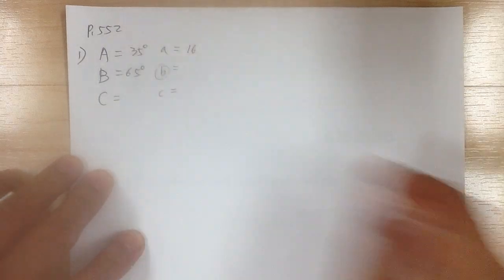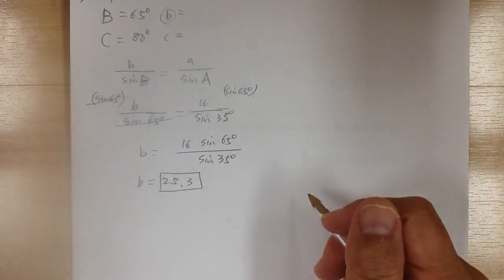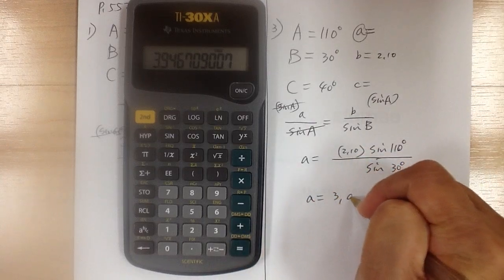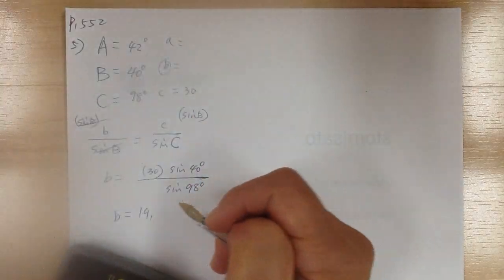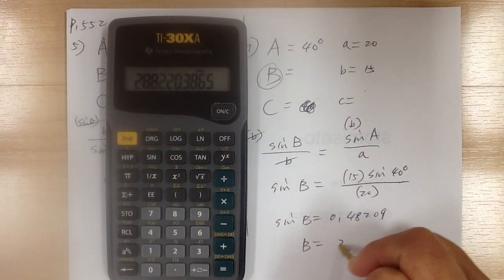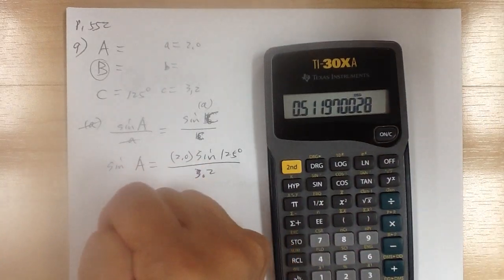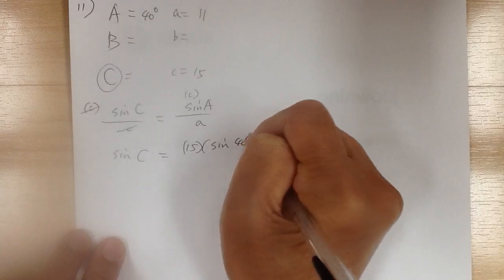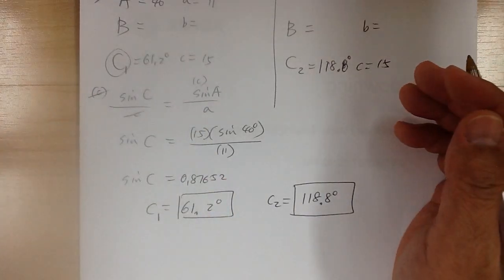Algebra 2 p.552 #1-11 odds